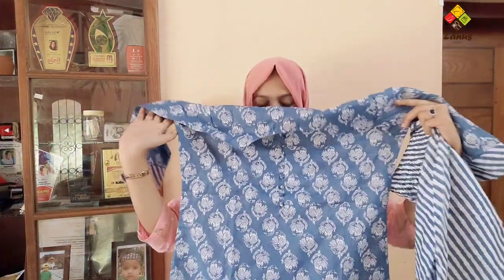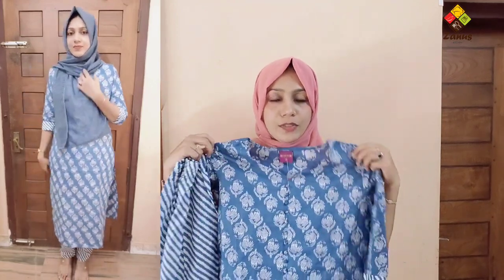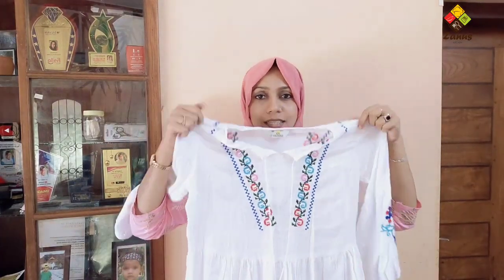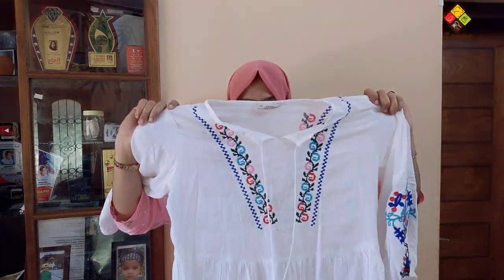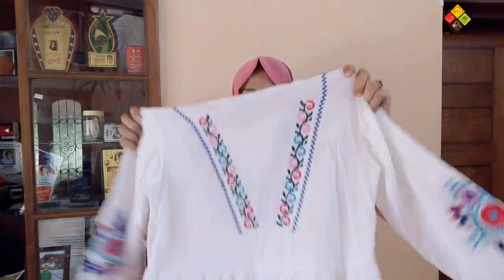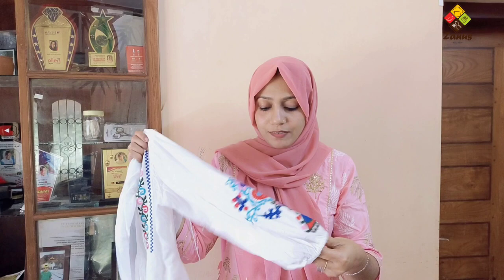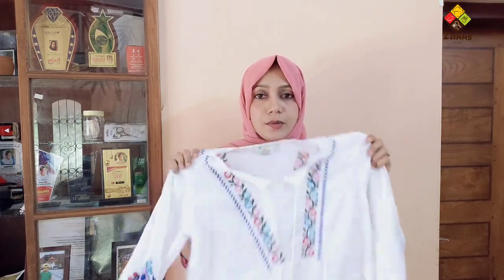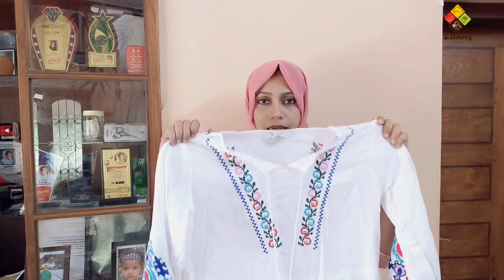Amazon summer sale//Amazon haul video//ഇത്രയും ഓഫിറിൽ കിടിലൻ ഡ്രെസ്സുകൾ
Buying Links :

1.  TnW Small Women's Wallet -PU Leather Multi Wallets | Credit Card Holder | Coin Purse Zipper -Small Secure Card Case/Gift Wallet for Women and Girls (Beige)

2.  ANNI DESIGNER Women's Cotton Blend Printed Straight Kurta with Pant (Funnu New01 Blue_M_Blue_Medium)

3.  Brado Jewellery Valentine Gift Gold Plated White American Diamond Square And One Love Heart Shape Pendant With Love Heart Chain Combo Of 3 Necklace Golden Chain Pendant for Women and Girls

4.  SAAKAA Women's Top (KSV000026_L_Off-White_Large)

5.  AnjuShree Choice Women Print Rayon Anarkali Kurti (Medium, Pink)